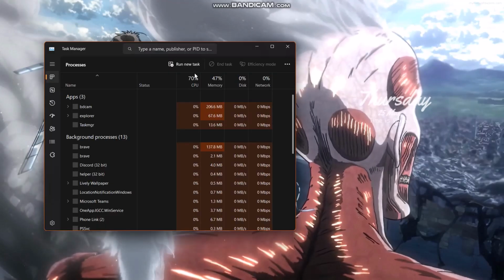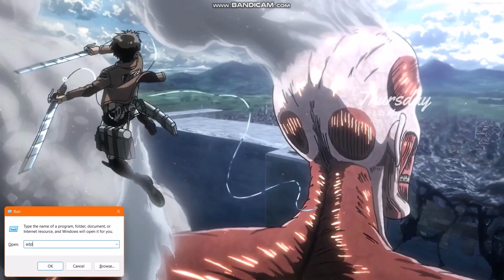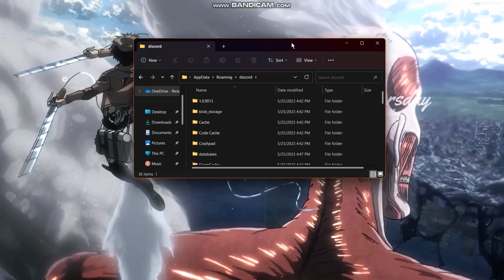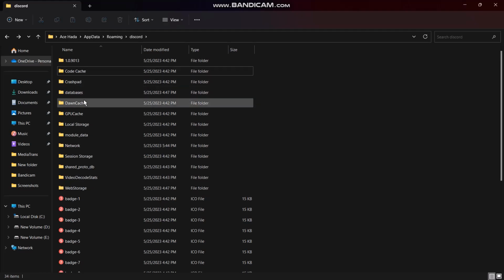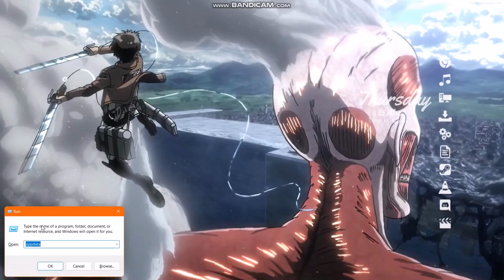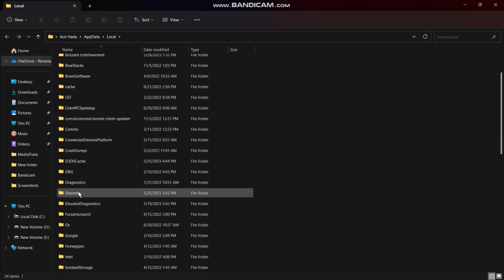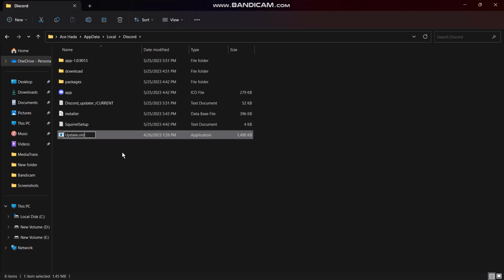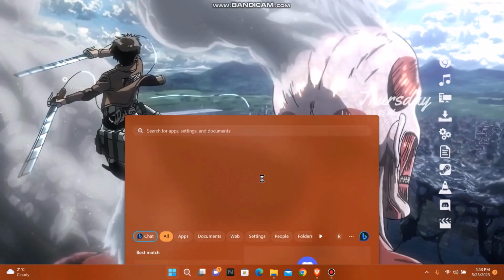How To Fix Update Failed On Discord !! Fix the Update Failed Problem on Discord 2023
Want to know How To fix update failed on discord mac but don't know how?
This quick video will guide you to fix update failed on discord mac

So, in this few simple steps you can successfully fix update failed on discord mac

Timestamps:
00:00 Introduction
00:13 Open task manager and end Discord task
00:26 Open " Run " and follow the steps
02:10 Restart your PC